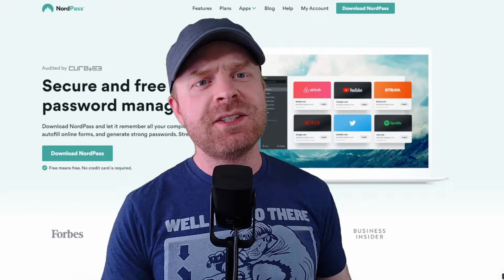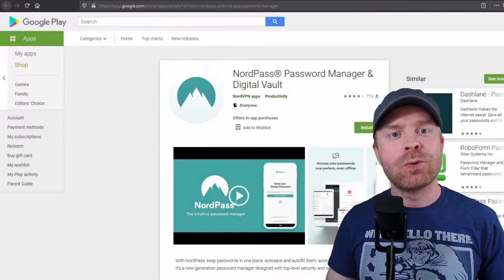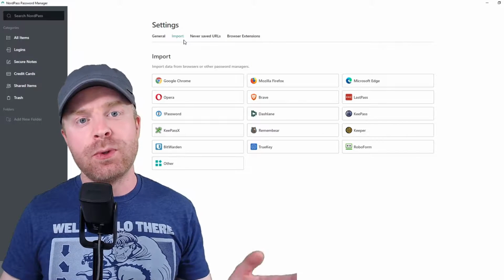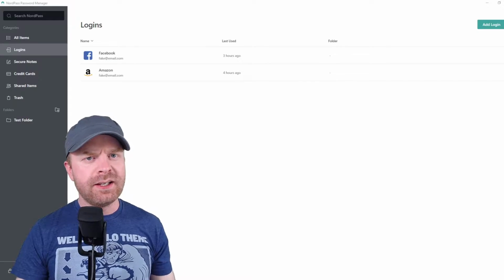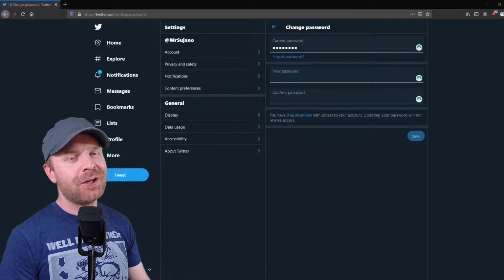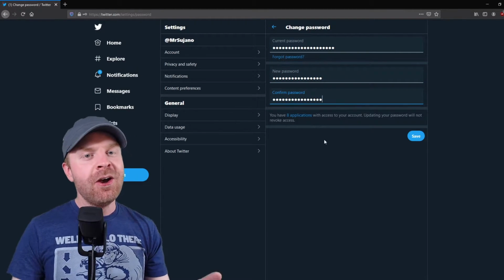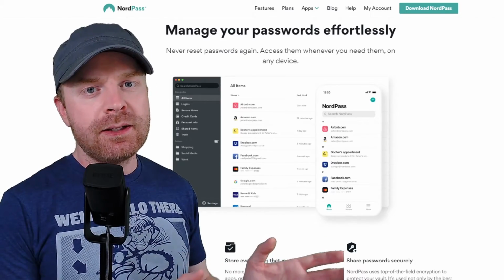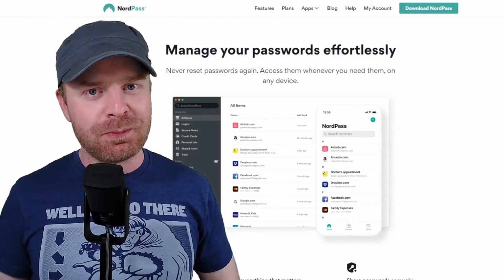NordPass Password Manager Review and Tutorial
Hey All! In this video I take a look at NordPass - a new Password Manager  from the same company that is behind NordVPN!

Features:

-Autosave and autofill
Save time by using NordPass autosave and autofill features. When you log into a new website, NordPass prompts to save your credentials automatically. Next time you’ll visit the same page, NordPass will recognize it and allow you to fill in your details with a click.

-Generate unique passwords
Use the NordPass built-in password generator to create strong passwords whenever you need them. The stronger your password, the more difficult it is to hack. Design yours with different symbols, digits, upper- and lower-case letters. NordPass uses XChaCha20 encryption, which is more powerful and virtually unbreakable, and Argon2 for key derivation.

-Top-level security for your sensitive data
It's tough to trust others when it’s your sensitive data in question. We get it. That’s why NordPass was developed with full focus on security. NordPass follows the latest security practices and industry standards to ensure your data is safe — as audited and confirmed by Cure53.

-Zero-knowledge architecture
Your passwords are encrypted before they leave your device and stored in the cloud. We have zero knowledge of what they are.